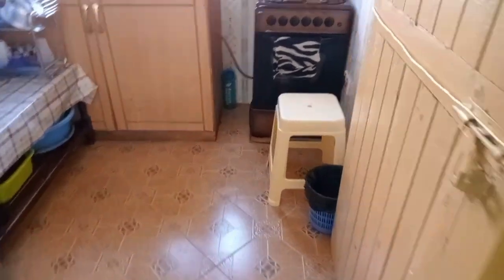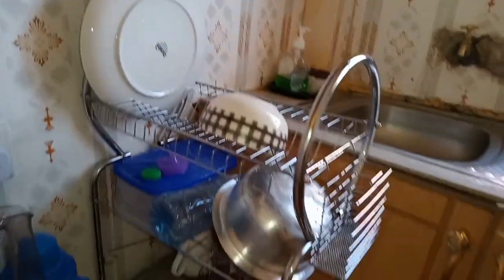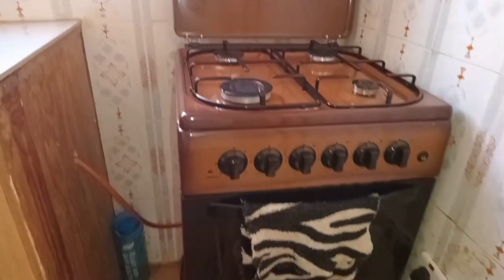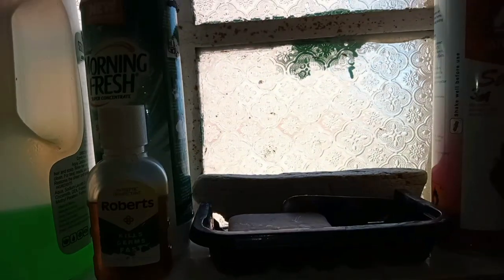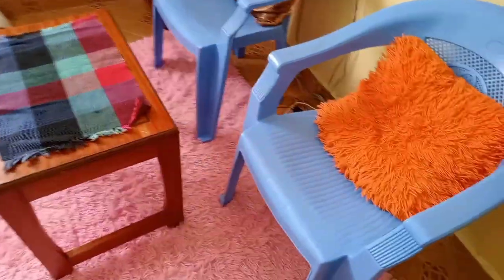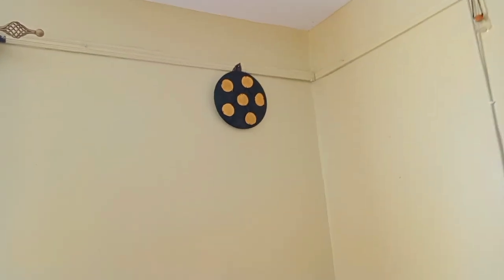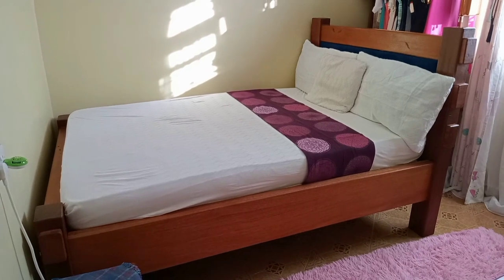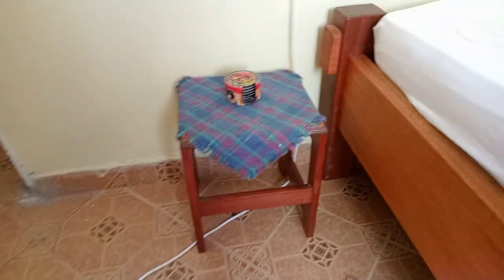Exclusive bedsitter house tour, my journey getting started/ new bed, fridge and cooker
Musician: Carl Storm

Musician: ASHUTOSH